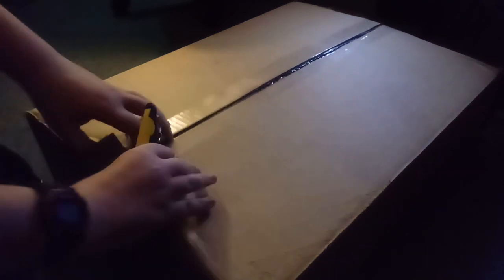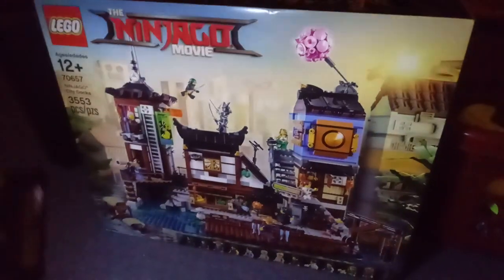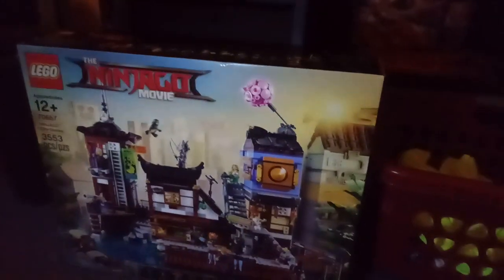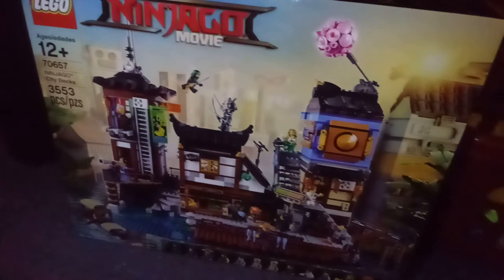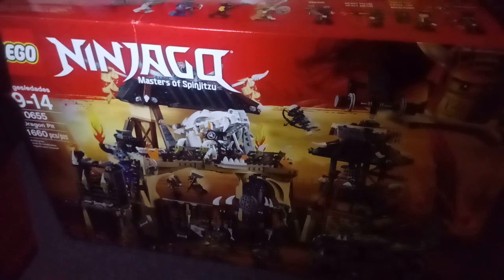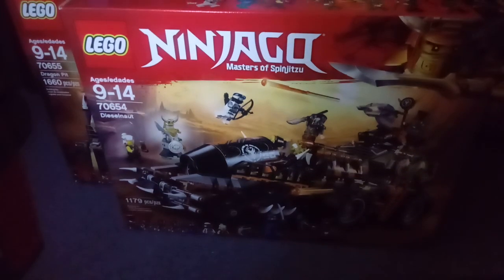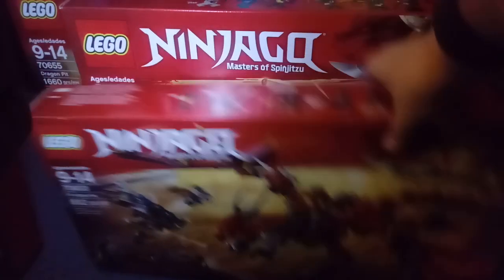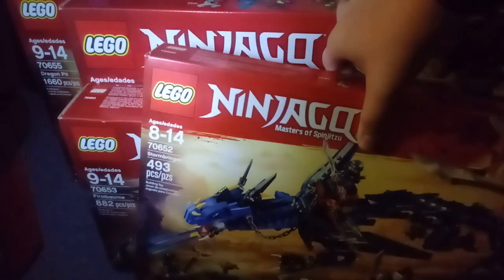HUGE Ninjago Summer 2018 Haul Video!!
In this video I show you every set I have bought so far this summer
Including...
70652 Stormbringer
70653 Firstbourne
70654 Dieselnaut
70655 Dragon Pit
70657 Ninjago City Docks
and 2 of 40320 Plants from Plants

Want to send me something to do a video on?:
Address it to:
Djinnblade 8304
Dover, PA 17315

Comment Rules!
No Number Spam (1st, 345th view, 77th like, anything of the sort!)
No advertising your channel!
No spoiling Movies released within 1 Month!
No rude comments, must be constructive! Or just nice!
No political discussion!
No links in the comments (to other videos, to other social media) Or anything of that sort!
If your comment comes up as spam it will be deleted automatically (for the most part)
Always leave video suggestions if you have them!
No inappropriate jokes! They will be automatically deleted!
No asking to be a Mod
Make Comments Relevant, Not pointless
No asking to join a Stream/ Podcast, If I am inviting people on I will then let you guys and gals know, but otherwise do not ask!

FAQ Master List

Favorite Set(s)?: 70620 Ninjago City, 70657 Ninjago City Docks, and 70653 Firstbourne
Favorite Theme?: Ninjago
Favorite Ninjago Season?: Hands of TIme/ Sons of Garmadon
Favorite LEGO Channel?: brickitect
Favorite Non-LEGO Channel?: Greg’s World
Do you Play Fortnite?: Nope
Do you Play Minecraft?: Nope
What Video Games Do you play: Temple Run, BTD5, and Madden Mobile
Age?: 14 As of August 2018
What grade am I in?: 9th as of Late 2018
Why did you Start YouTube?: 3 Channels inspired me, Ninja Master 1209, TannerFishies, and brickitect!
Favorite Ninja?: Kai